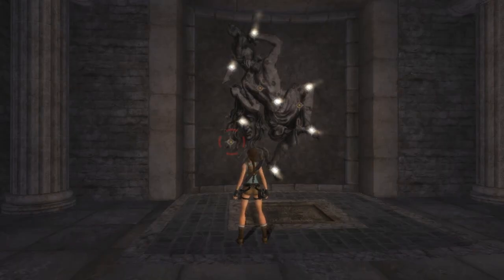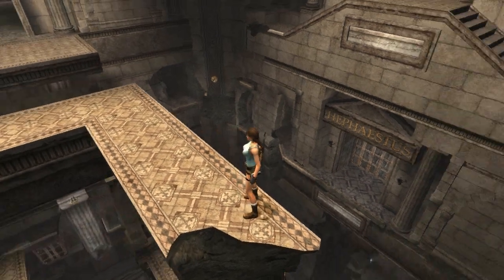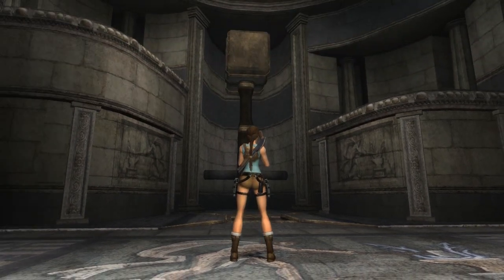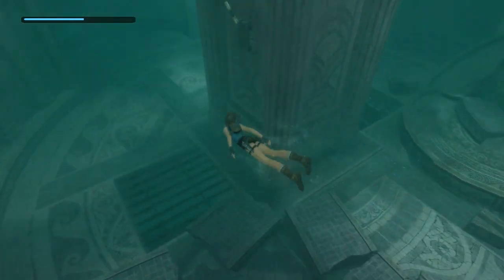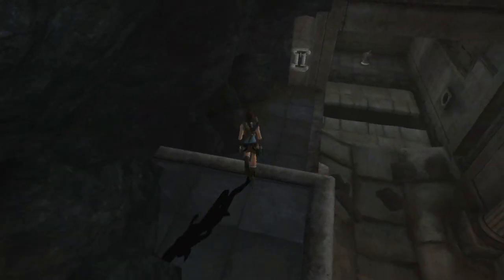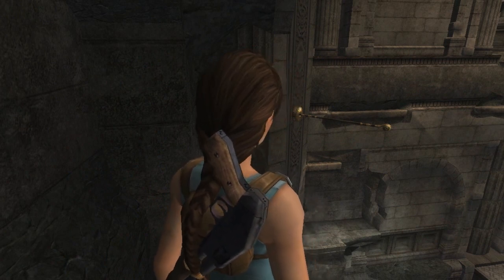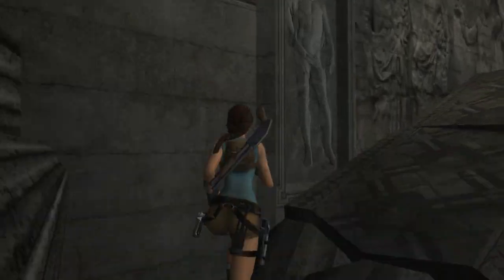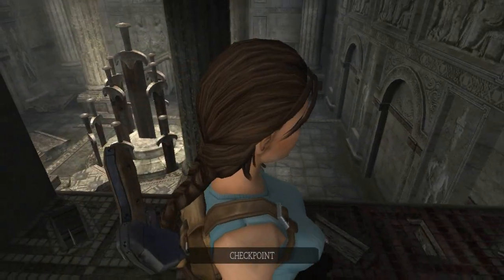Tomb Raider Anniversary - 2.1 - Greece - St. Francis' Folly - Artifact Locations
All the artifact locations in St. Francis' Folly.